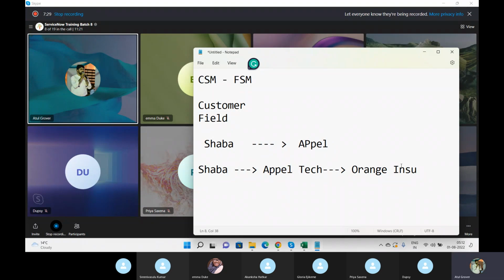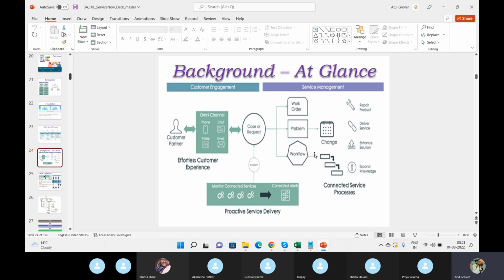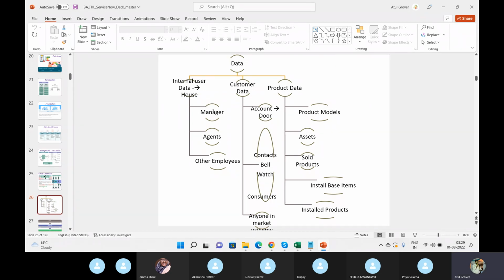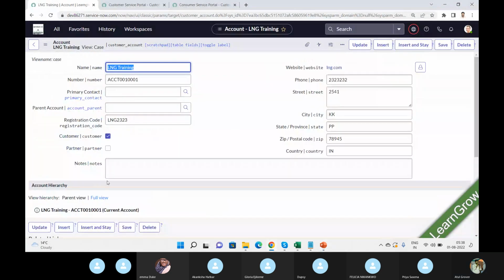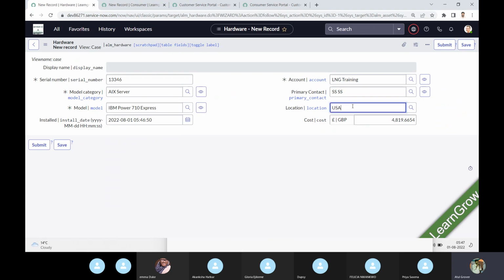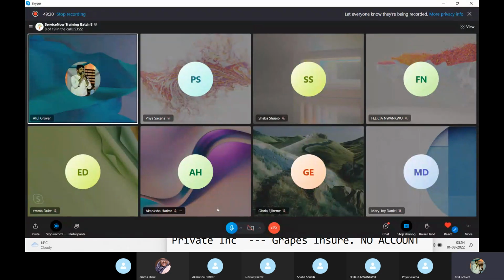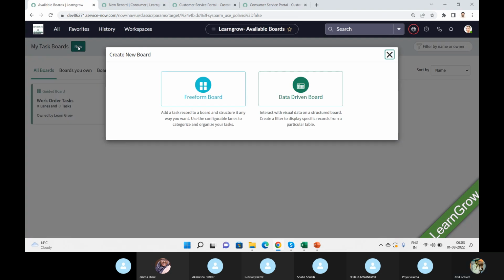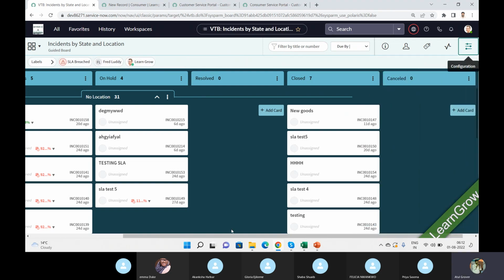Batch 8 | Day 36 | CSM - VTB (Visual Task Board) | Techno Functional Training | San Diego